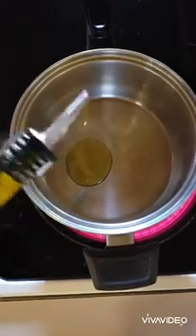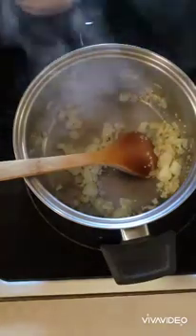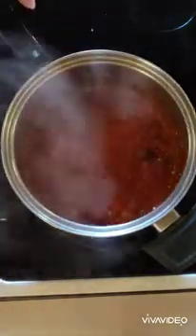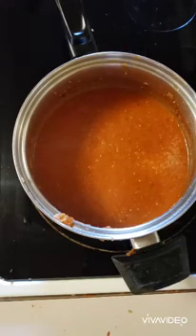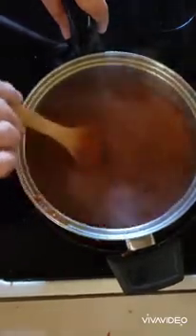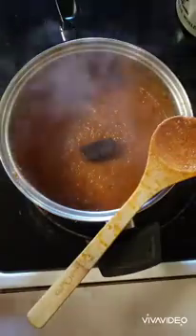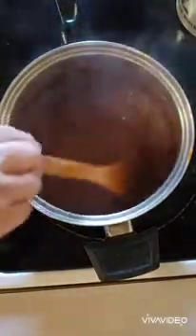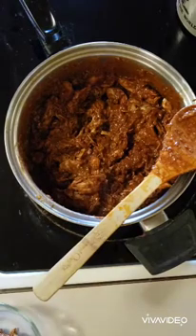Chicken Mole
Super easy Mole Sauce packed with flavor.  Serve with rice or tortillas and top with avocado, sour cream,  lime,  and fresh cilantro.

Full recipe serves 6

2 T olive oil
1 medium onion,  chopped
3 cloves garlic,  chopped
1 chipotle pepper,  chopped
2 tsp adobo sauce
14.5 ounce can of Rotel (original)
4 T smooth peanut butter
2 cups chicken broth
2 tsp chili powder
1/2 tsp cinnamon
1 tsp Sea salt
1 tsp freshly ground black pepper
2 ounces unsweetened chocolate
2 lbs shredded rotisserie chicken